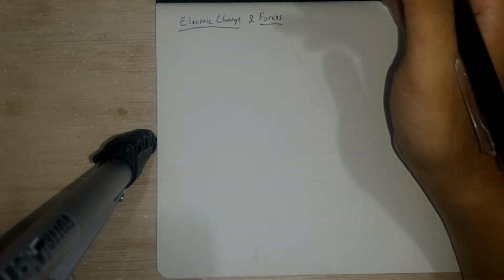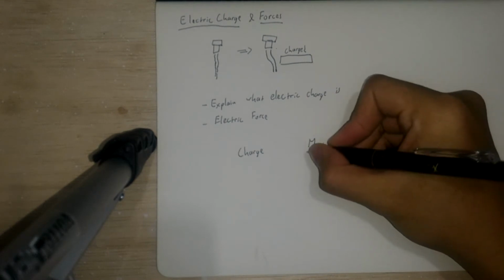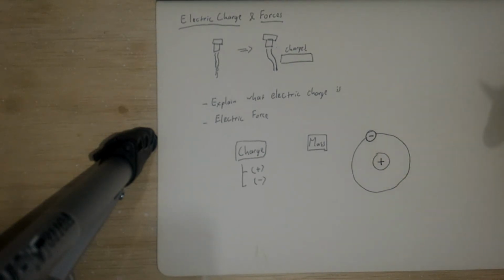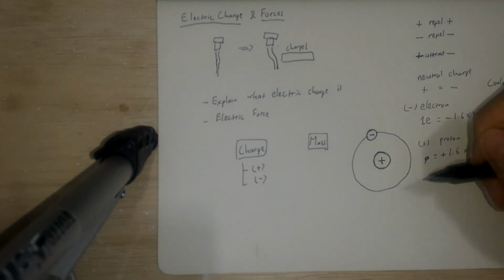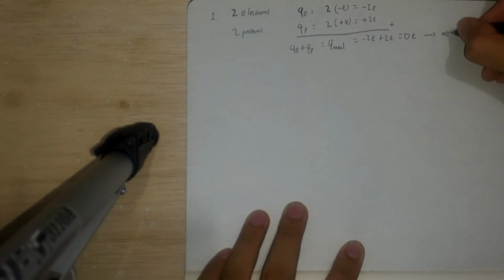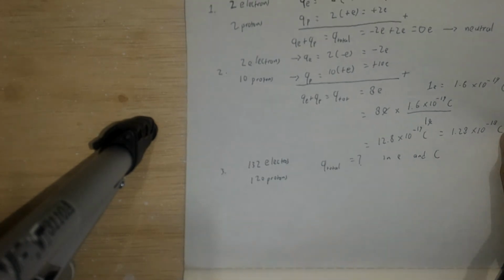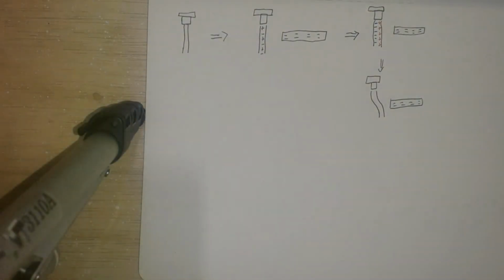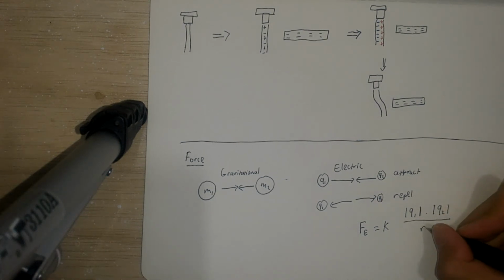Phys 220 Ch 22